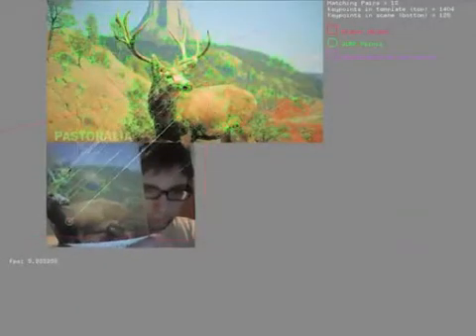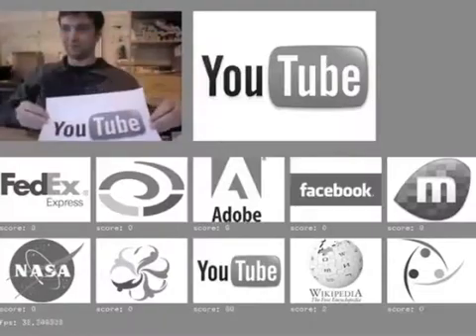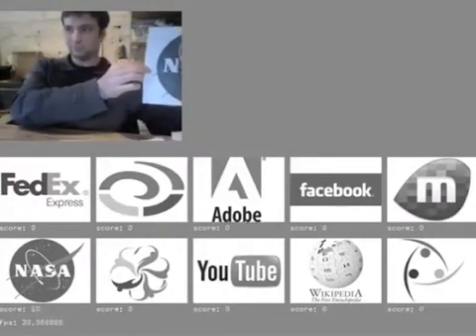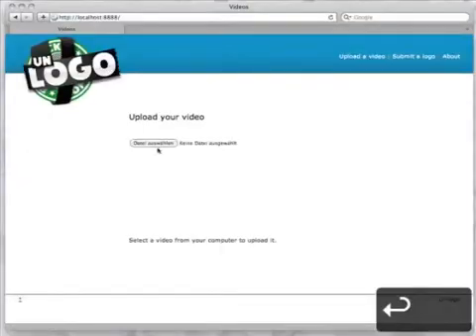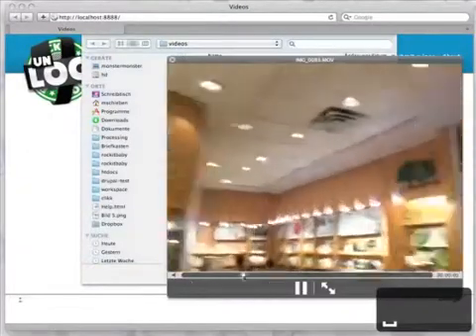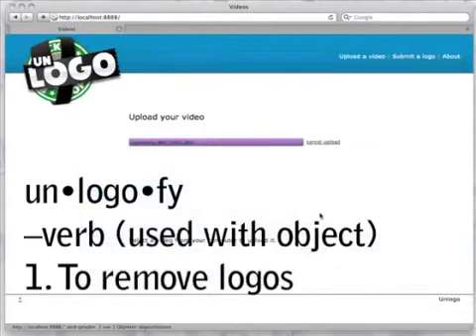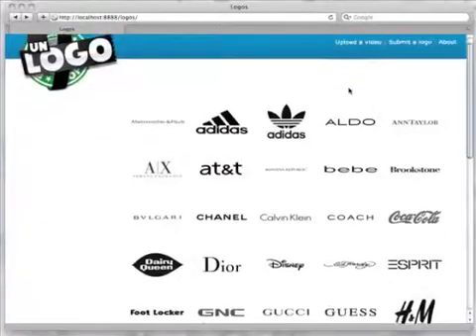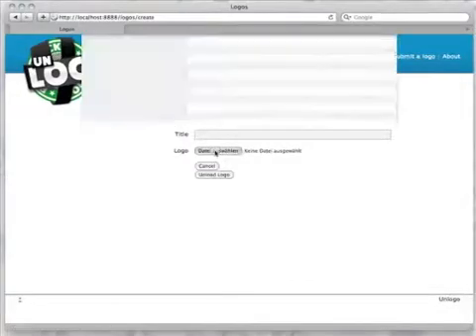Unlogo, programa que borra los logos en videos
Es un proyecto de un programa que se usará para borrar los logos de los videos que se hagan.

Más información